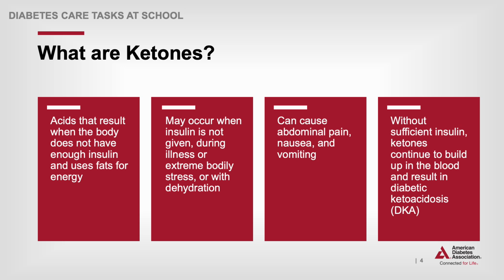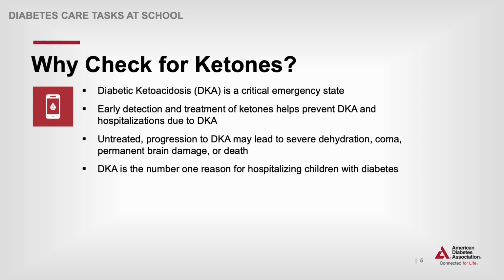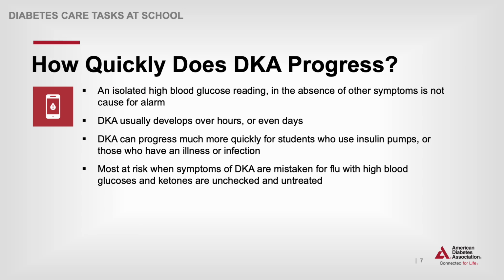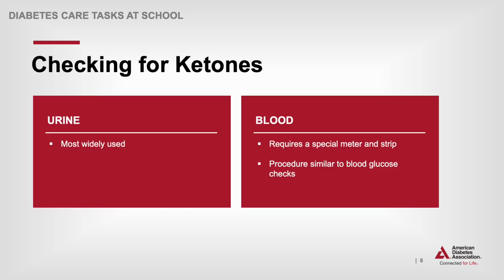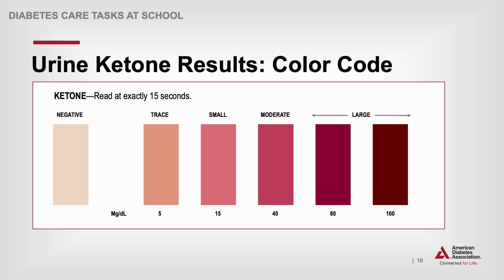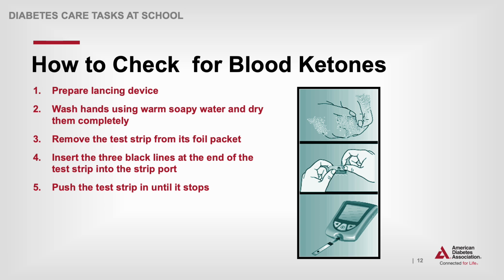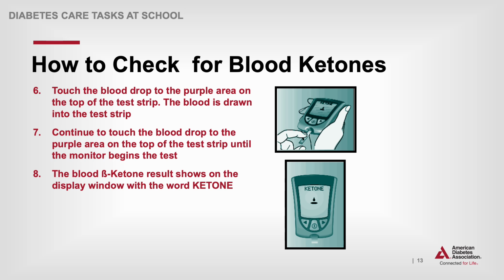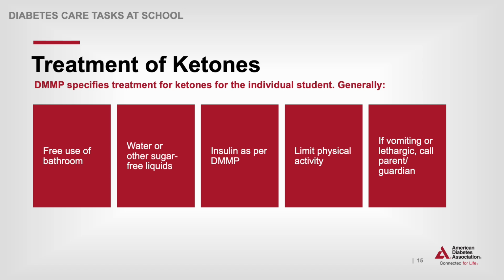UDCA 10 Ketones